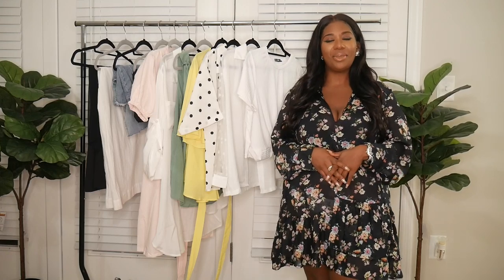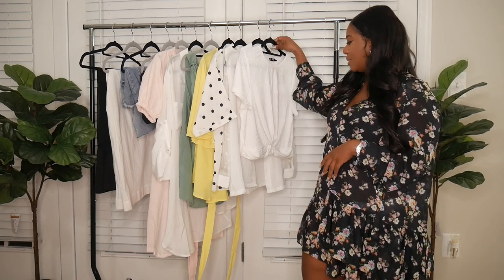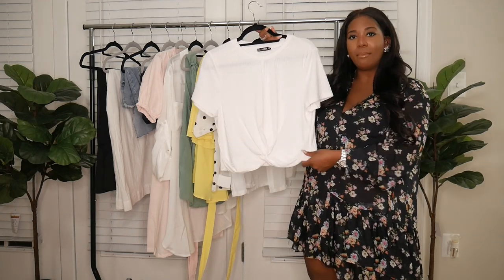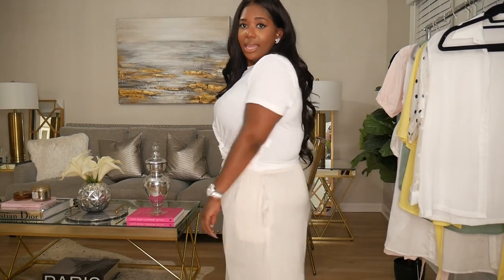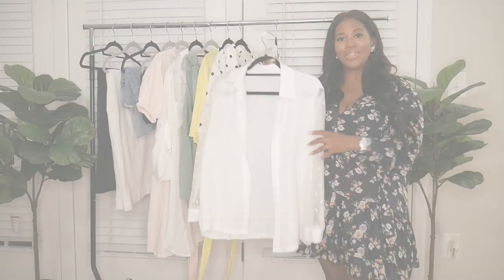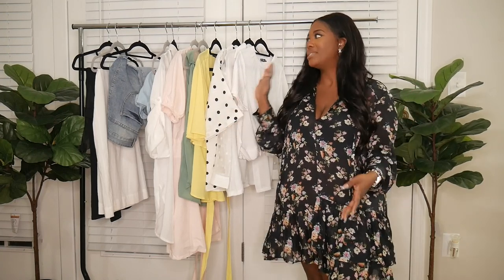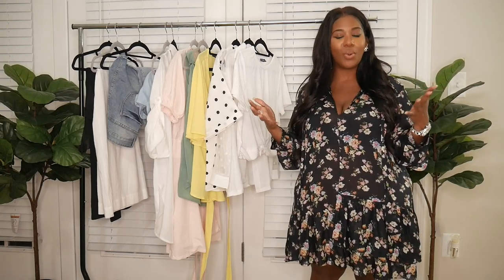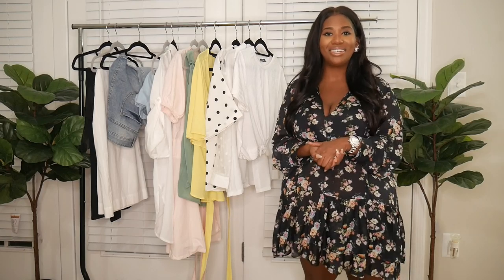SHEIN END OF SUMMER TRY ON HAUL! | PocketsandBows